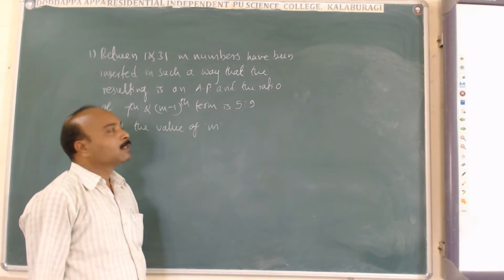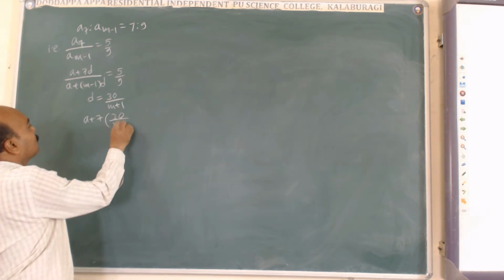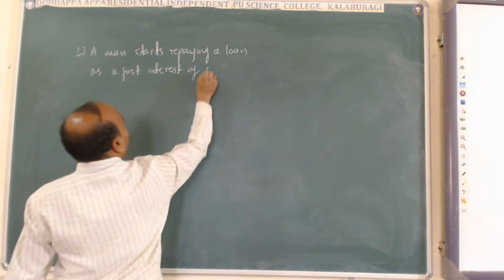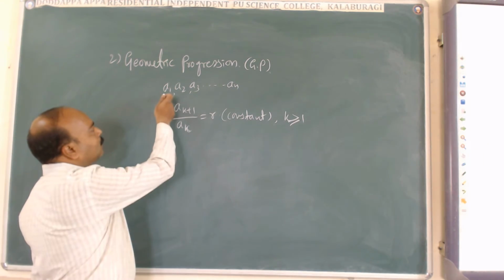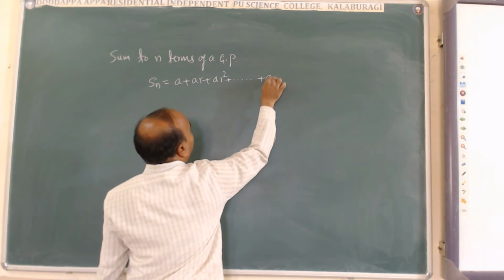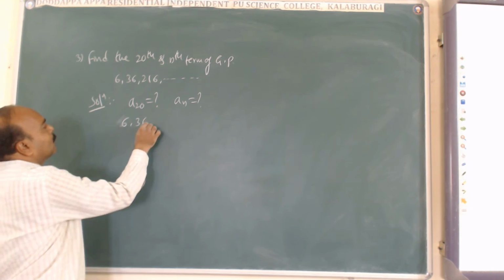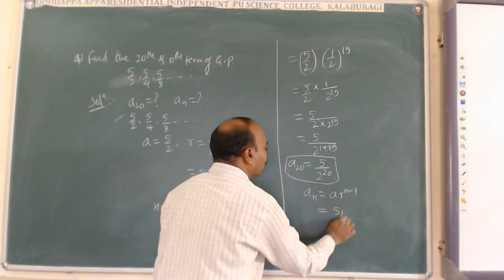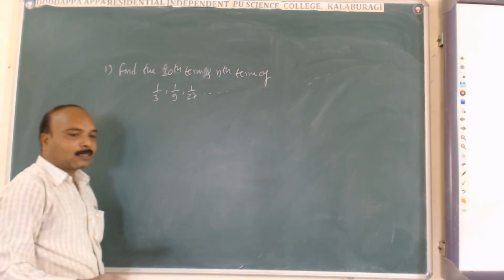MATHEMATICS SEQUENCE AND SERIES (PART 6)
BY N S HATTI
SEQUENCE AND SERIES
LECTURER NO 06